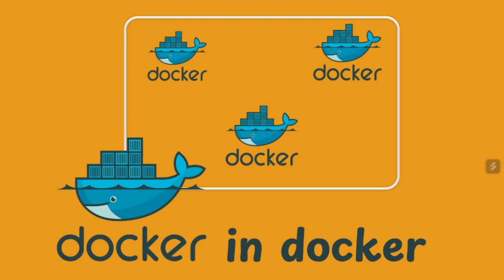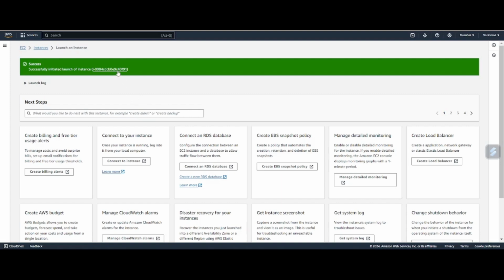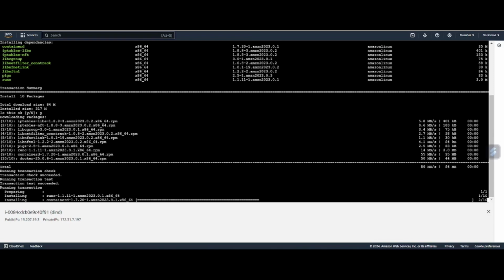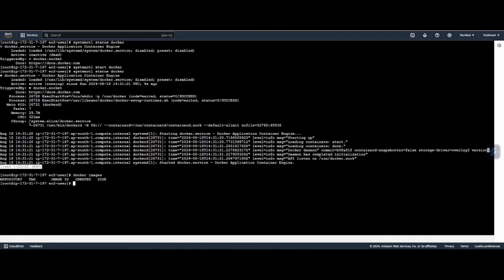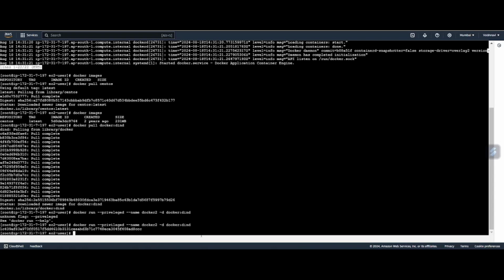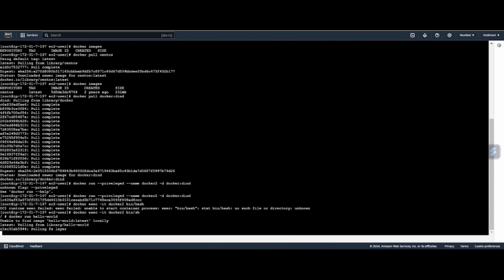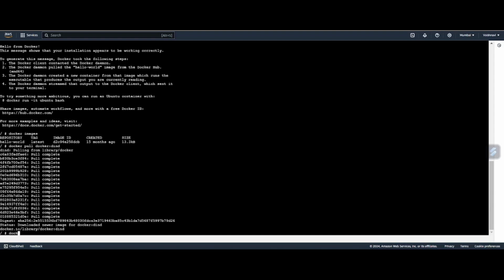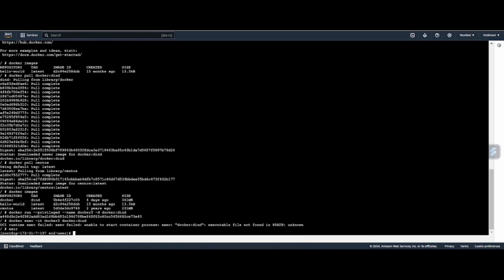How to Run Docker Containers Inside Docker Containers | Docker-in-Docker Tutorial for CI/CD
Welcome to CloudOps_Analytics, where we explore the world of DevOps, cloud computing, and containerization! In this video, we'll guide you through the process of running Docker containers inside Docker containers using the powerful Docker-in-Docker (DinD) method.

What You'll Learn:

What is Docker-in-Docker?
Common use cases for DinD in CI/CD pipelines
Step-by-step guide to setting up Docker-in-Docker
Running Docker commands inside a DinD container
Whether you're a developer, DevOps engineer, or just getting started with Docker, this tutorial will help you understand and implement Docker-in-Docker in your projects. 🚀

For a detailed, written guide on this topic, check out my blog This blog post complements the video and provides additional insights and resources.